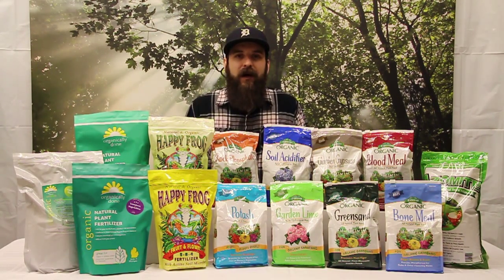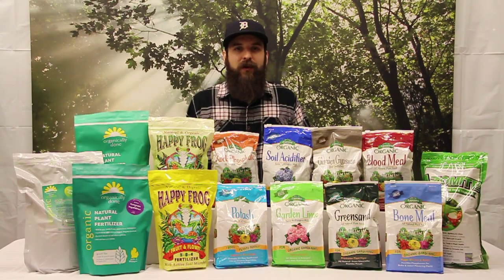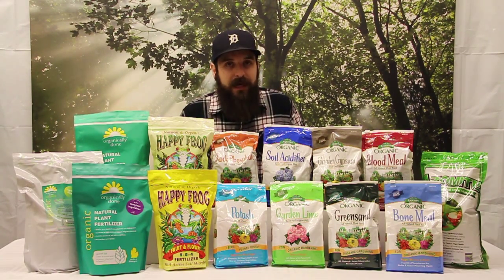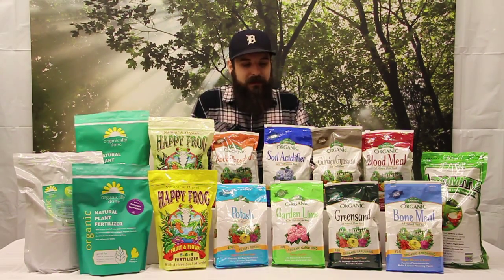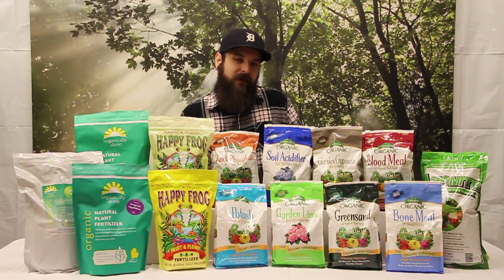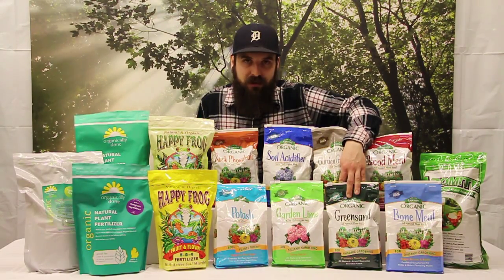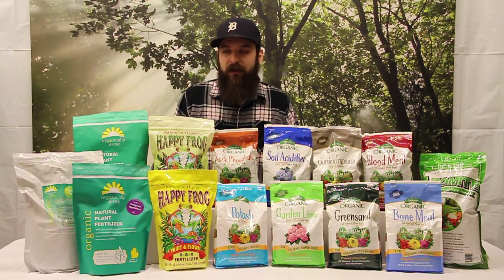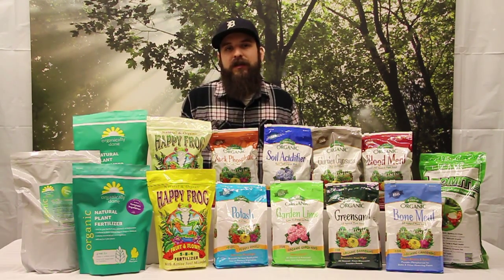Soil Amendments and Other Tips for Building a Garden Bed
Soil amending is just one of the things you will need to do when building your garden bed. Watch this video for a full range of tips and products you may need to make your back-yard harvest successful.